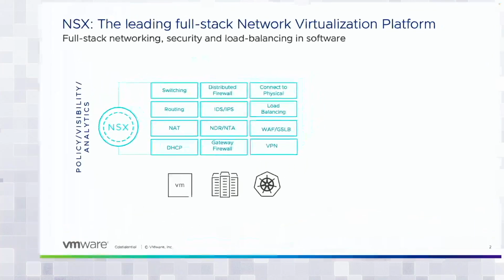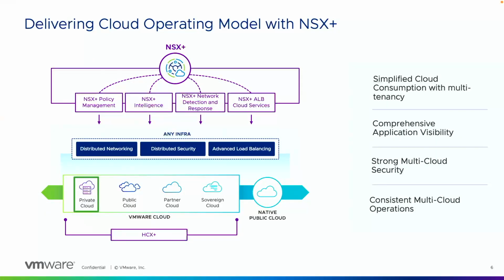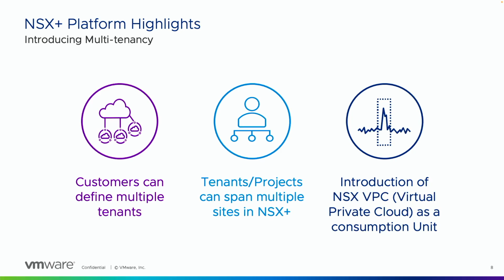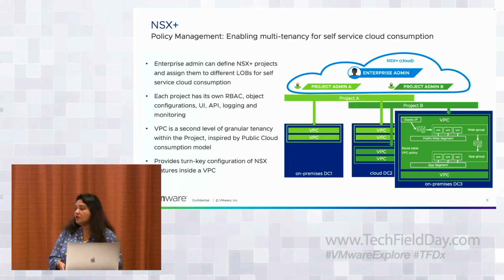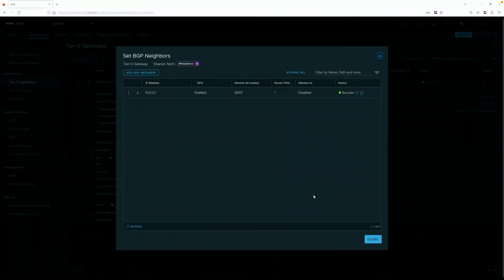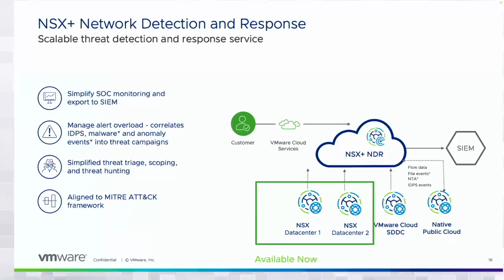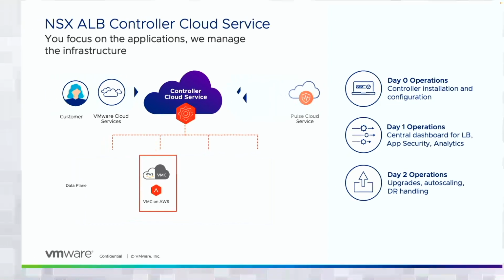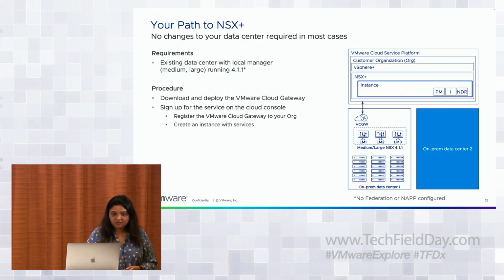Accelerate Multi-Cloud Deployments with VMware NSX+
We’re incredibly excited to introduce VMware NSX+, a SaaS multi-cloud networking and security solution that helps customers achieve consistent policy, stronger security, and simpler operations across private and public clouds. Join us to learn about this groundbreaking new offering that will accelerate your multi-cloud journey.

Presented by Pooja Patel, Senior Director Technical Product Management, and Andrew Hrycaj, Senior Technologist. Recorded at Tech Field Day Extra at VMware Explore US 2023 on August 22, 2023 in Las Vegas, NV. for more information.